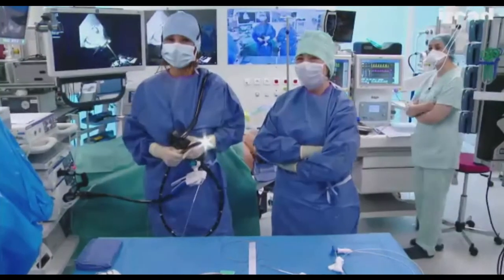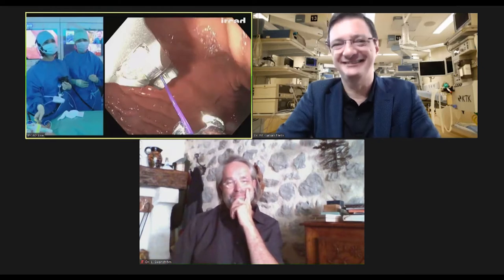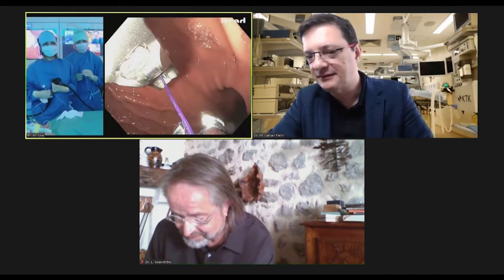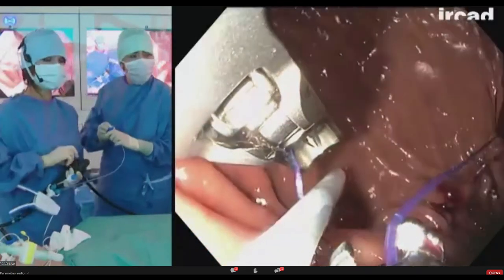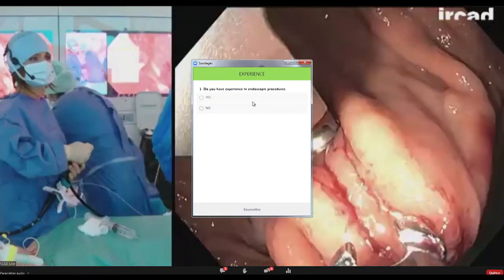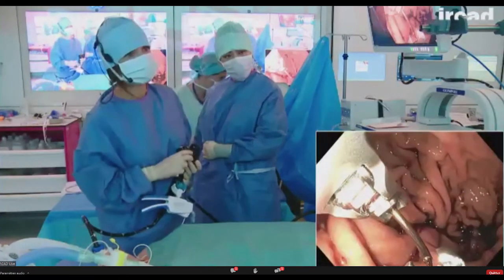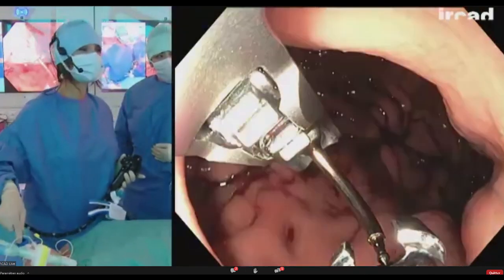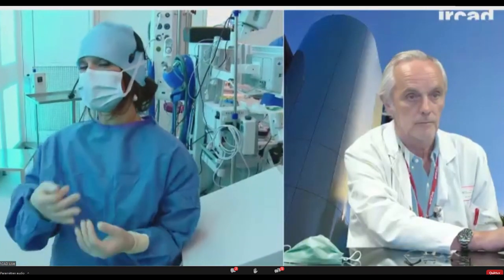Live surgical procedure - Endoscopic sleeve gastroplasty